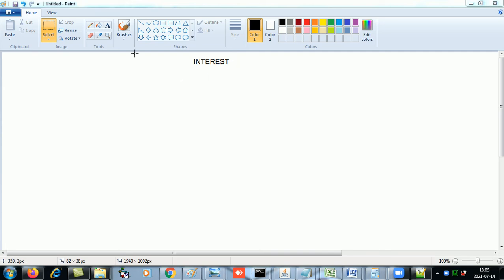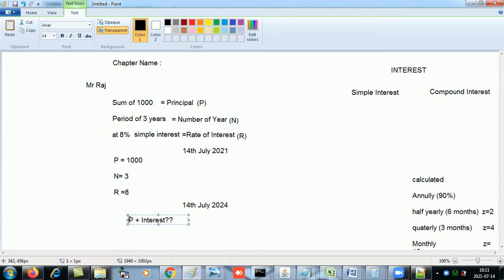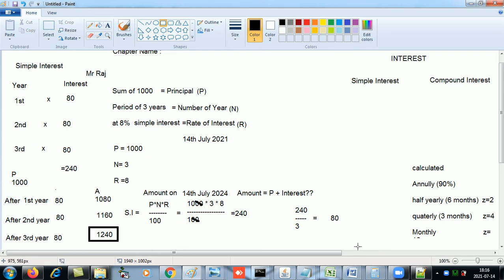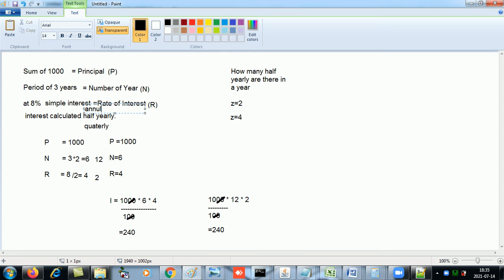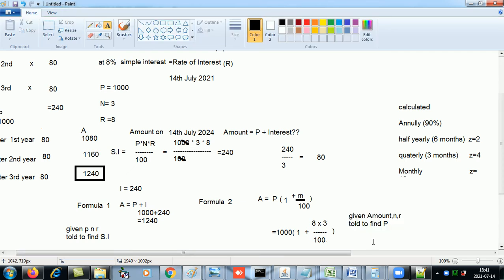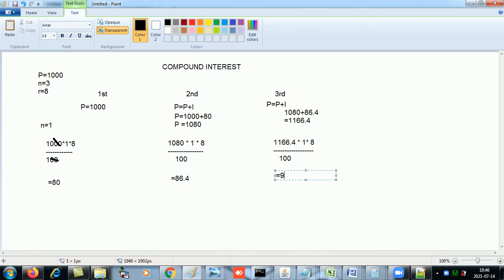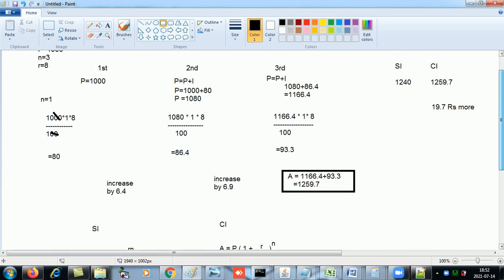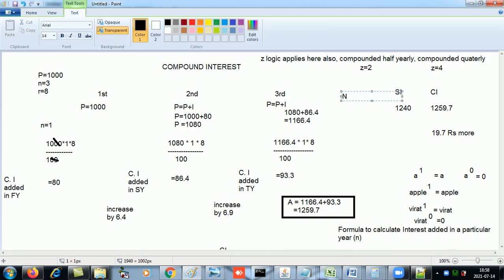INTEREST day 1 (simple interest + compound interest)